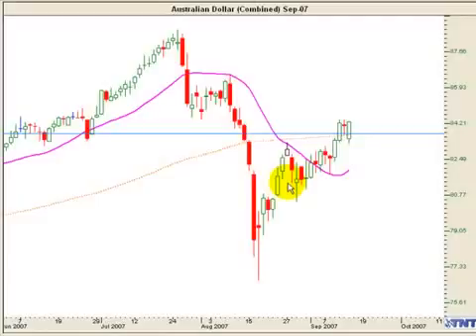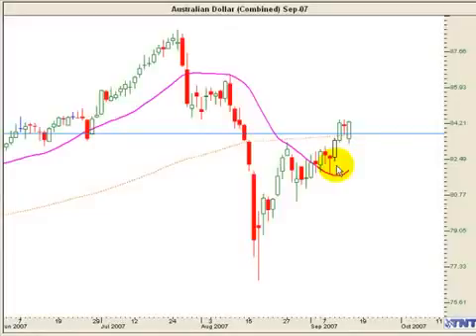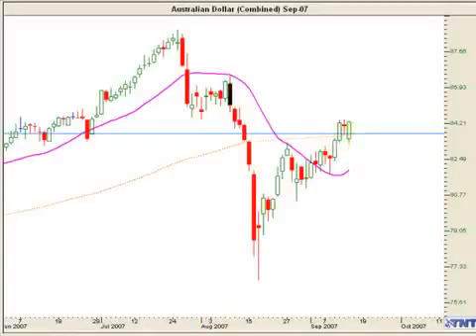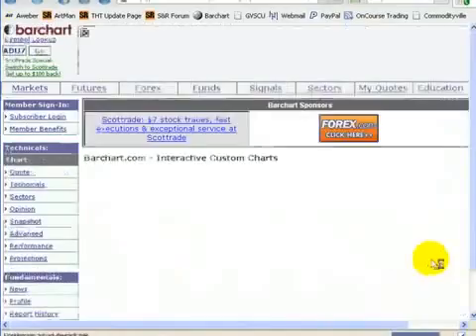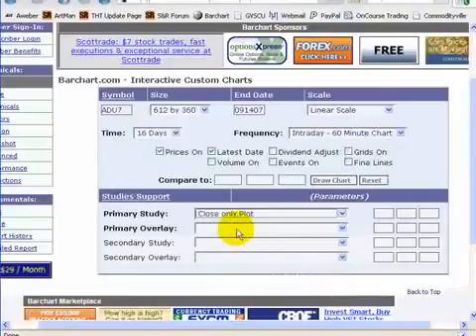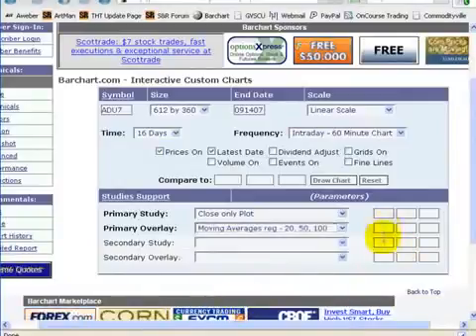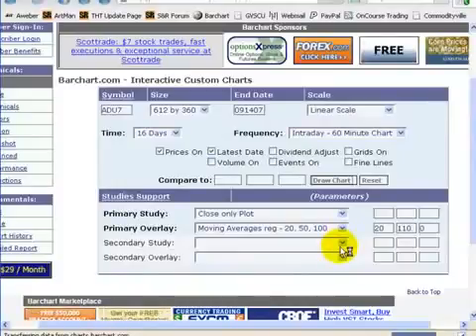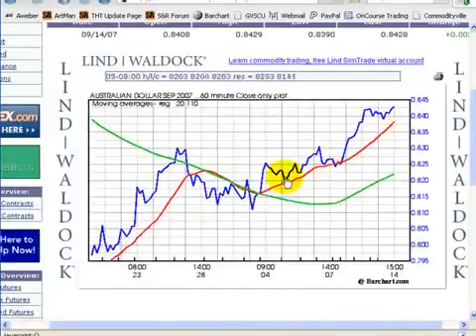Position Trading Problem